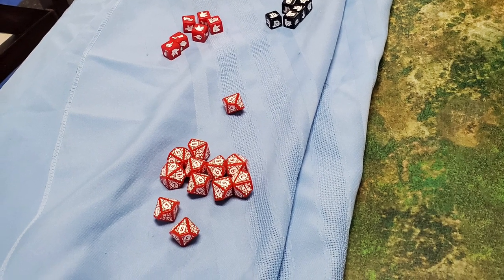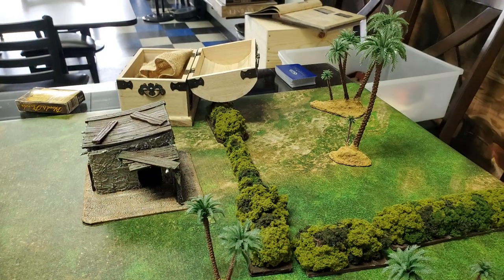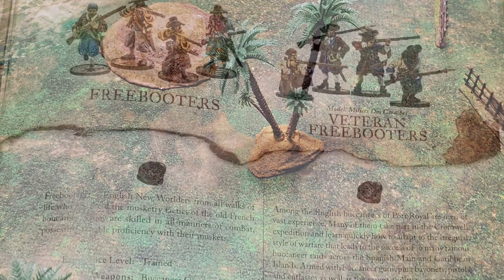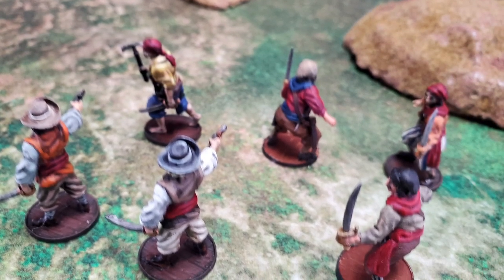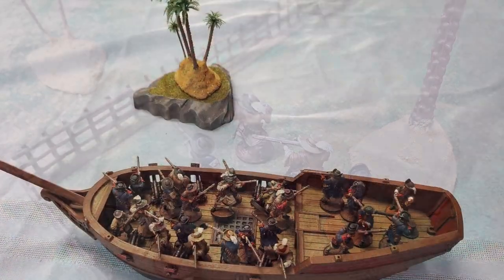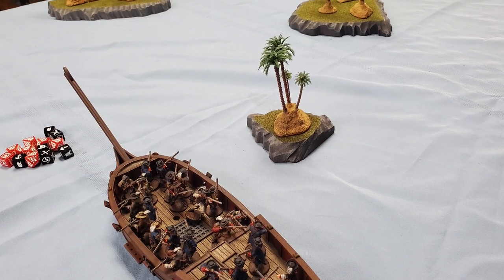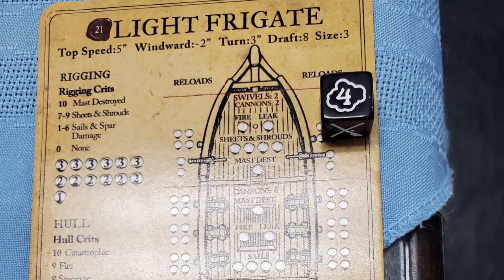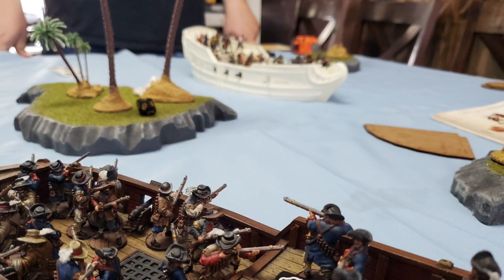Blood & Plunder Battle Report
Justin Dicke and I went down to Zander’s Game House in Camarillo and played 100 point land battle and a 200 point sea battle of Blood & Plunder by FIRELOCK Games.  It was a Learning game for me.  It was really fun, and I highly recommend this game.  All the models are Justin’s, and are really nicely sculpted.  Major Wellington’s War Gamers will be holding a Blood & Plunder event Nov. 5th at Odyssey Games in Pasadena.